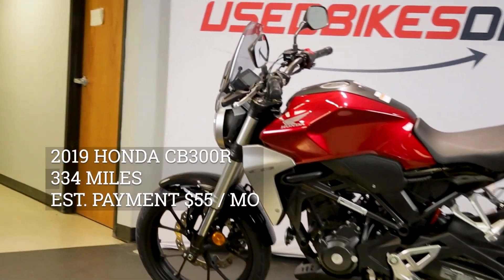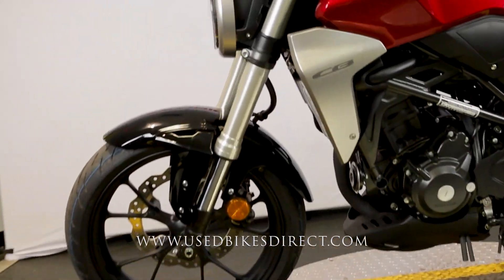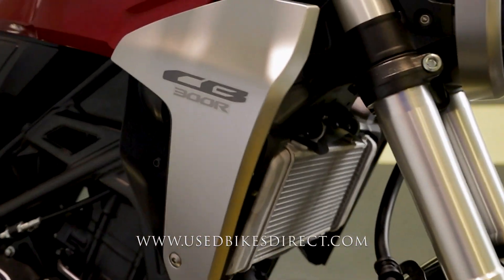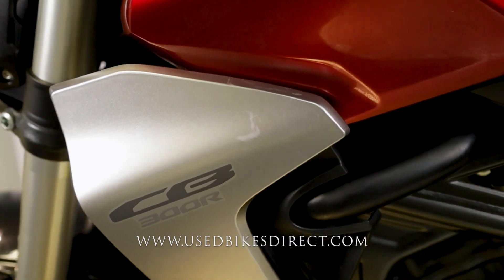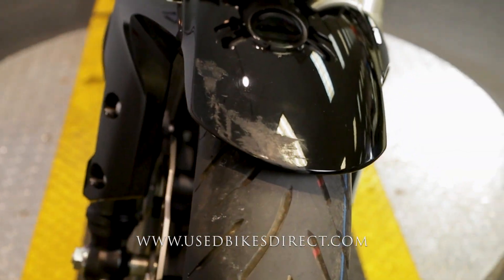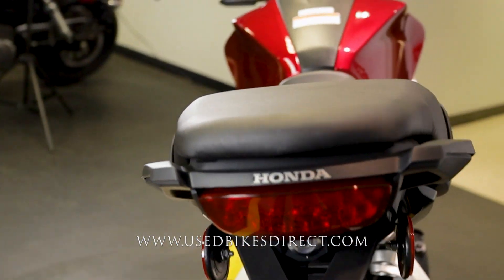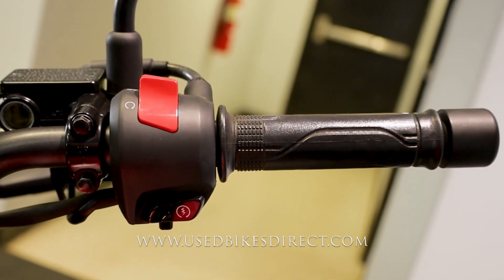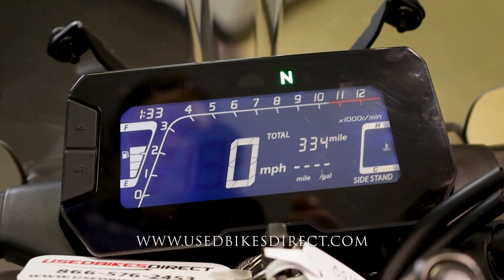2019 Honda CB300R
2019 Honda CB300R.  Stock # 001354
334 Miles

Social:  @usedbikesdirect